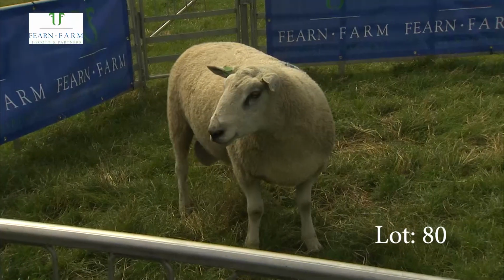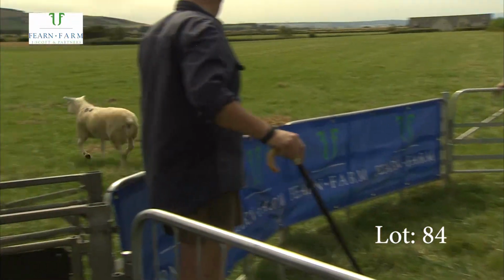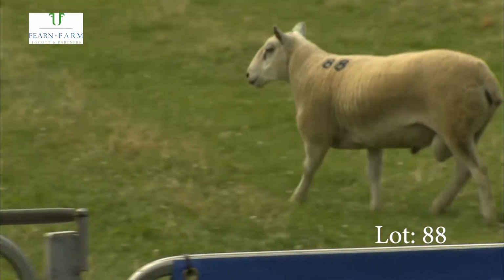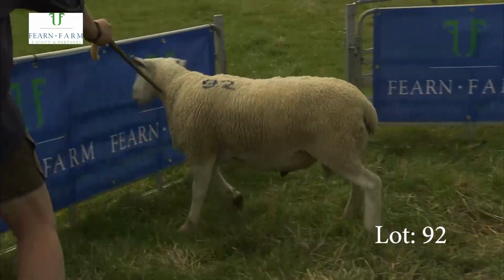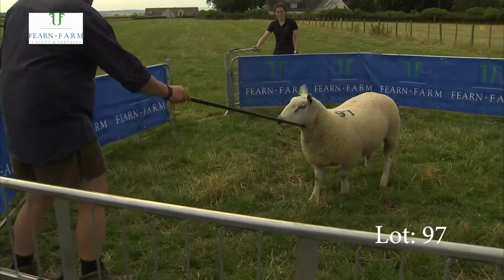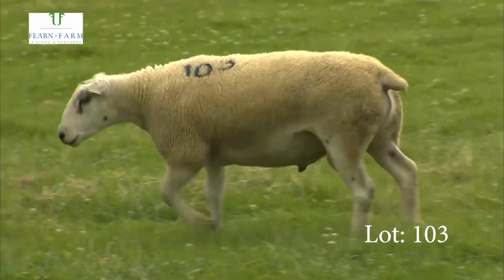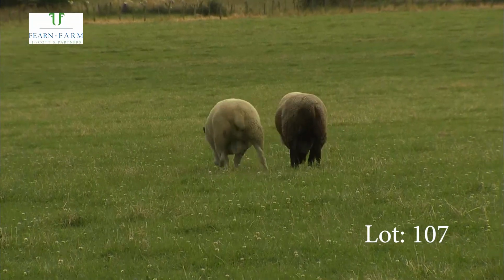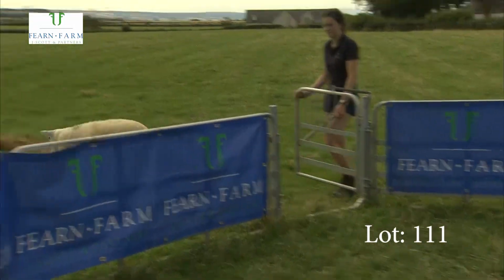Fearn Farm - Aberfield Rams - Lots 80 - 111